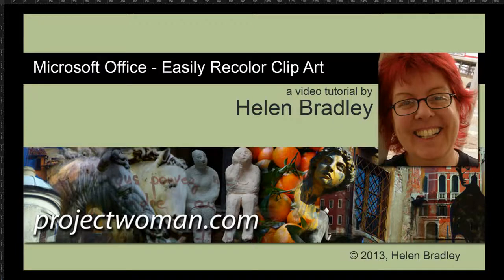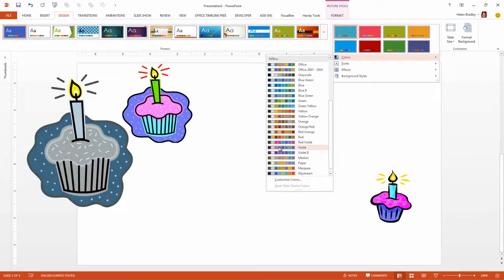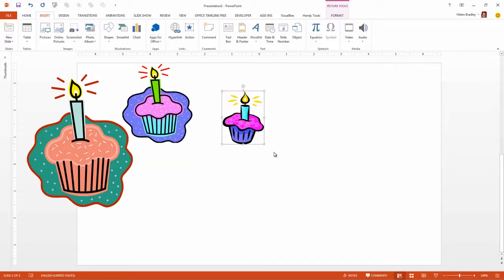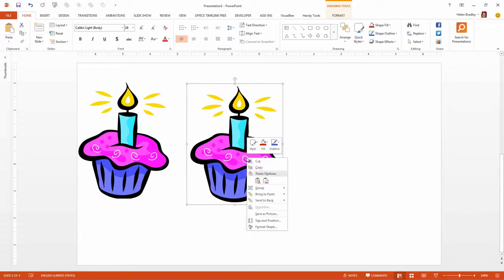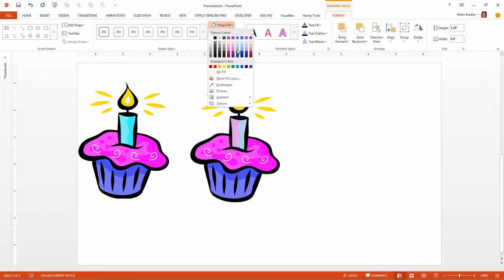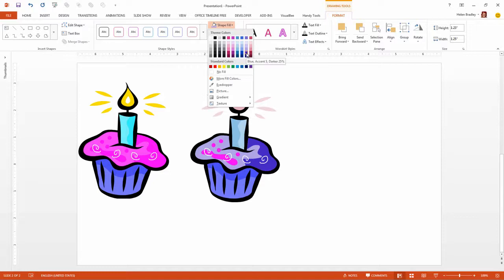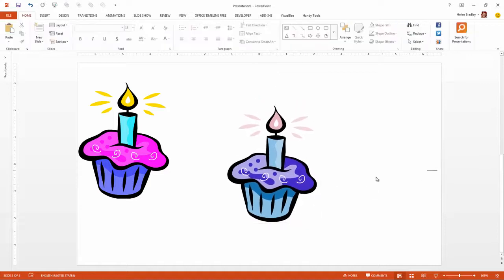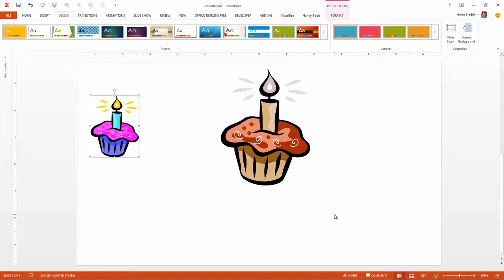Learning Microsoft Office - Recolor Clip Art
Learn to recolor clip art using theme colors so it is not only the color that you want it to be but it also matches the theme and it changes color when the theme changes.
This works with pretty much all versions of Office and all apps including Word 2013, PowerPoint 2013, Excel 2013, Publisher 2013 and older versions of Office including 2010, 2007, 2003 and earlier.

IF YOU LIKED THIS VIDEO YOU MAY ALSO LIKE THESE MICROSOFT OFFICE VIDEOS: